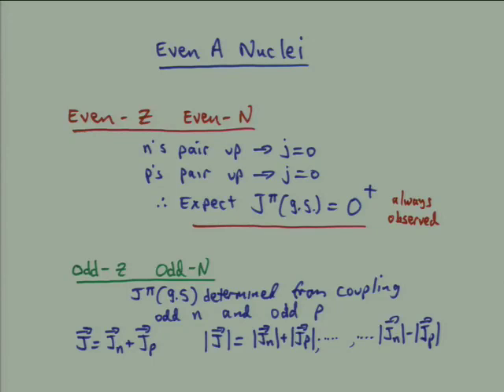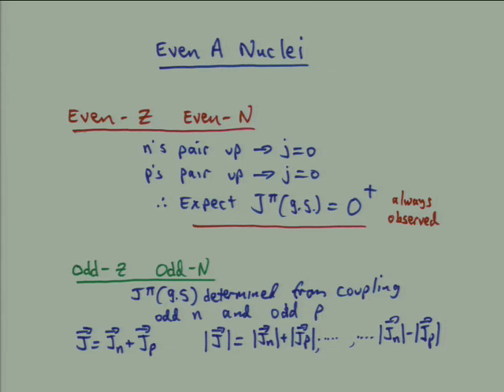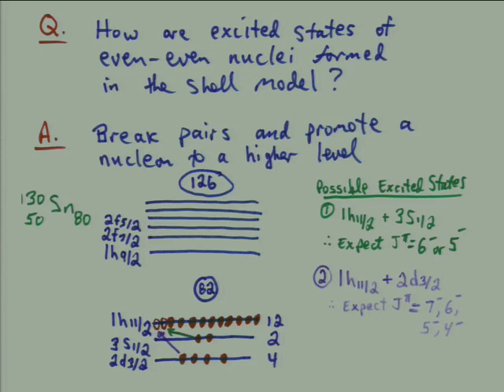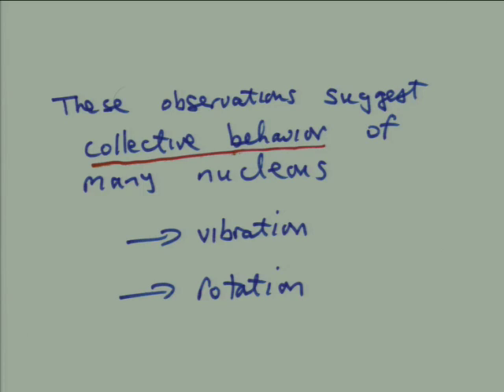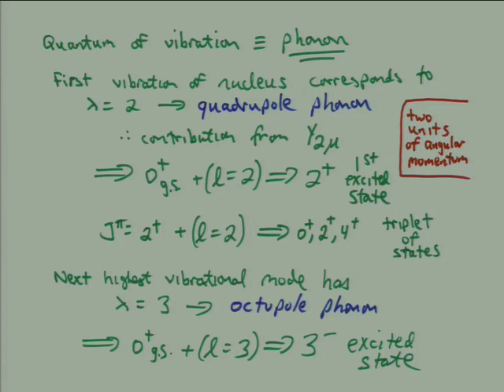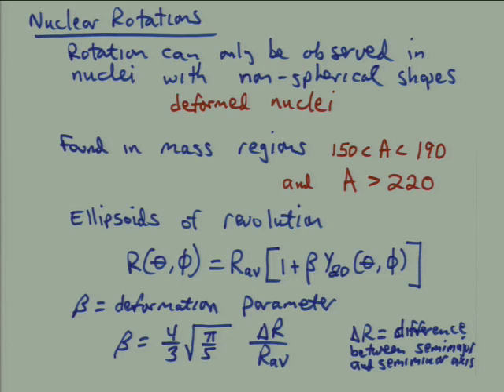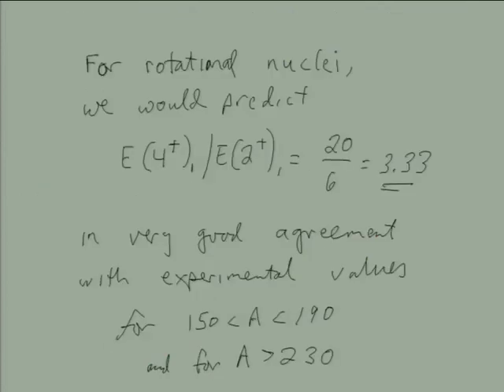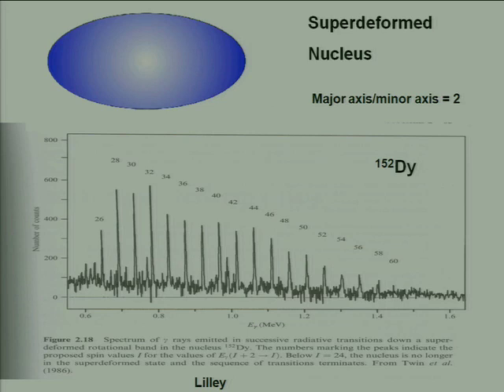13 Lecture 12 Semi Empirical Mass Formula, Shell Model